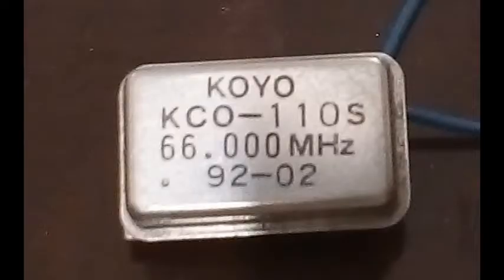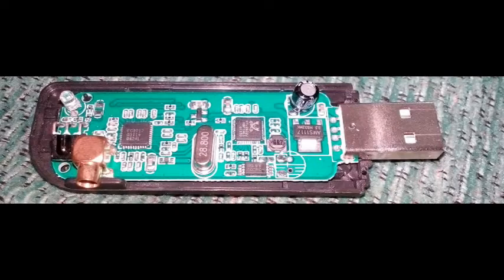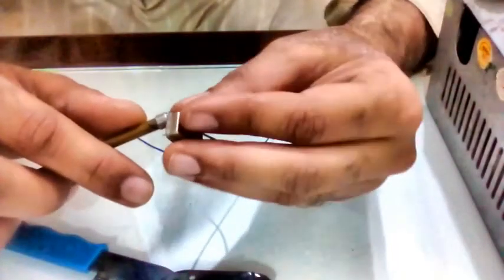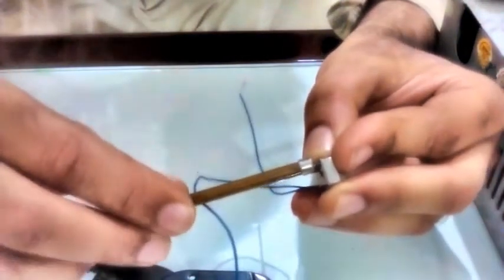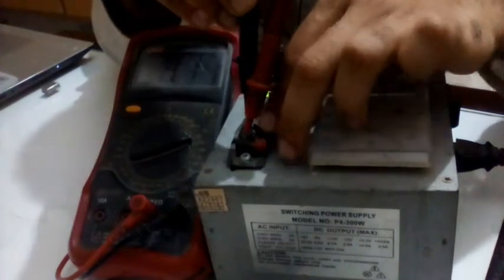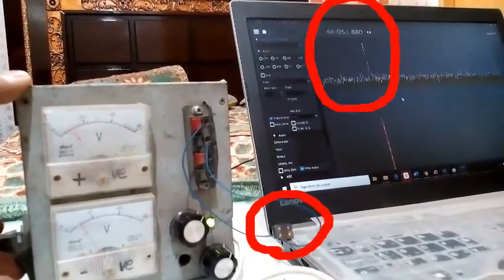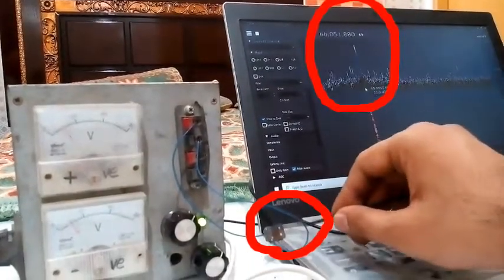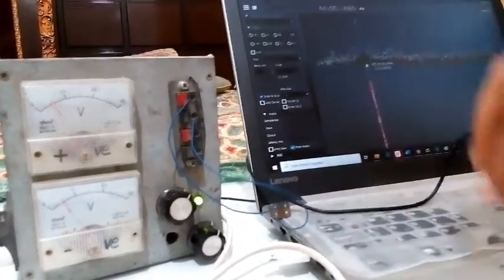CW Transmitter from a PC Crystal (English)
Hacking old computer crystal to use as continuous wave oscillator. SDR# is used as spectrum analyzer to view the crystal output. The SDR dongle consists of FC0012 tuner chip and the RTL2832U DVB-T demodulator with USB 2.0 interface.